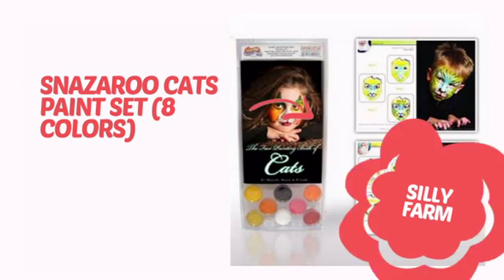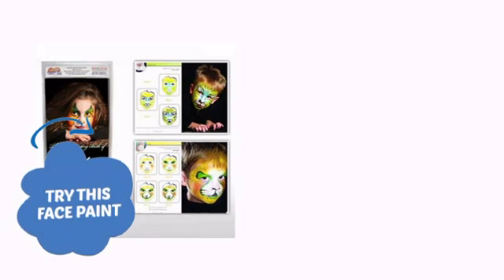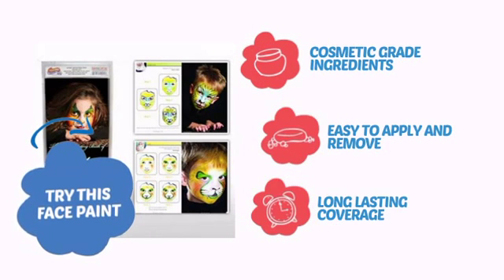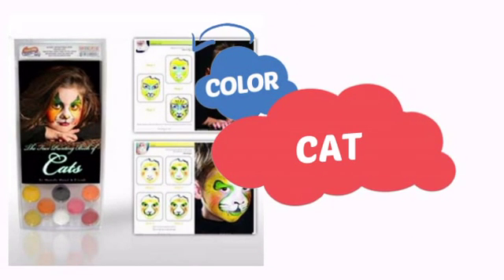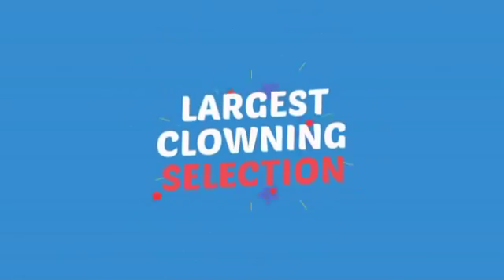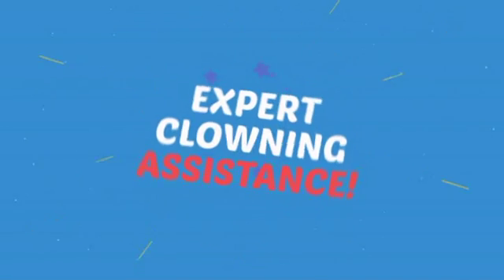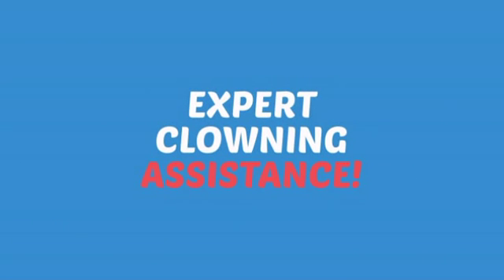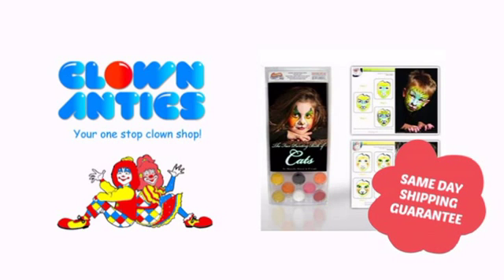Snazaroo Cats Paint Set (8 Colors) - ClownAntics.com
Snazaroo Cats Paint Set (8 Colors) is brought to you the leading clown supply shop for the professional and beginning clown.